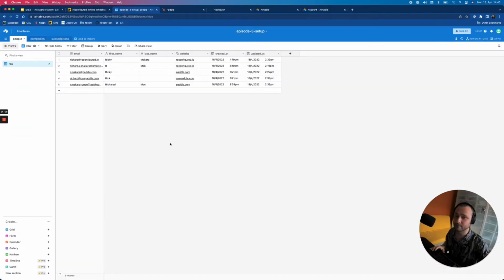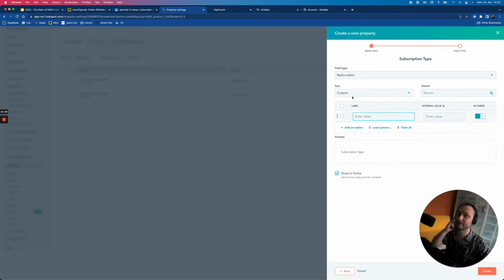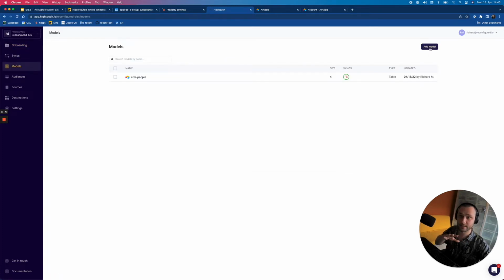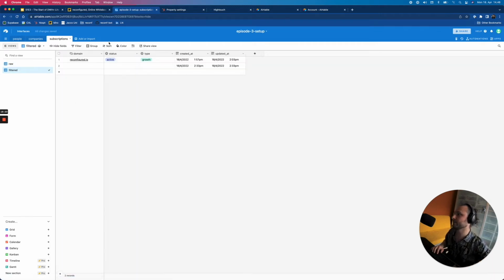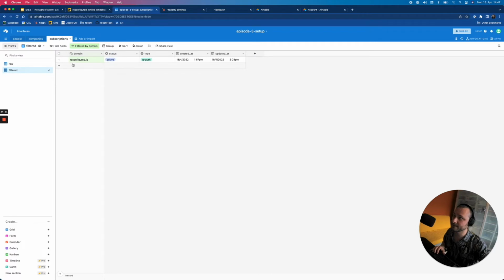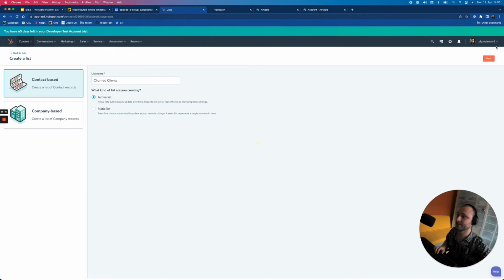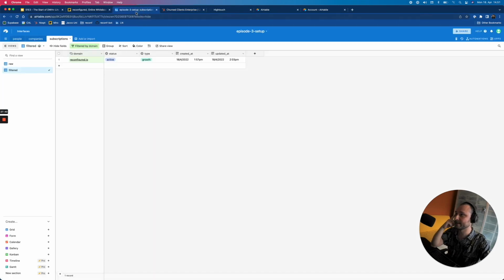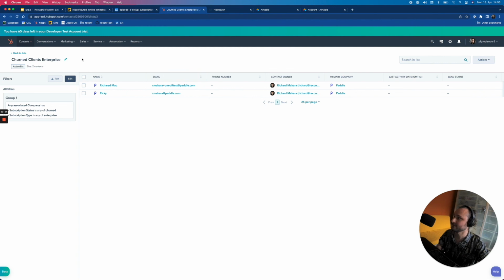S1E6: Syncing Subscription Properties (and actually using them)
Season 1 - The Minimum Viable Product Led Growth setup

In this episode we talk about the first steps of syncing product data to our CRM. For us, it is going to be the idea of 'subscriptions' and we will store this information on COMPANY level, instead of individual contacts. We have created a subscriptions table, setup company identity resolution, and now finally we want to get those properties over to our CRM so that sales and/or marketing can use that data for audience segmentation.

Tools used:

Reverse ETL: hightouch.io